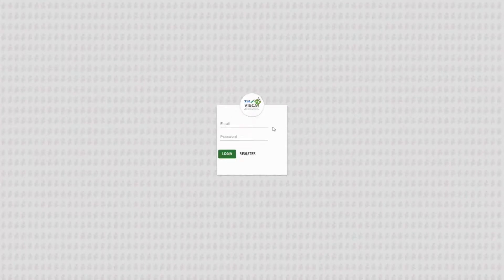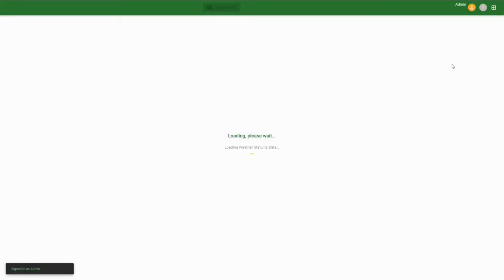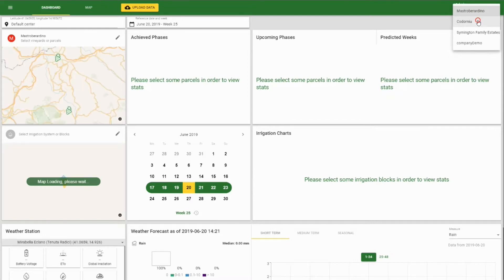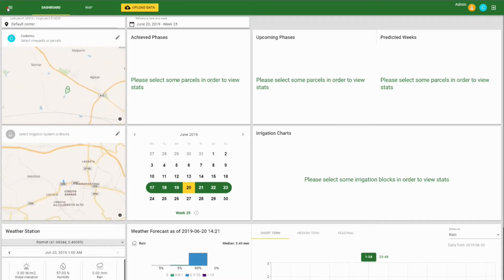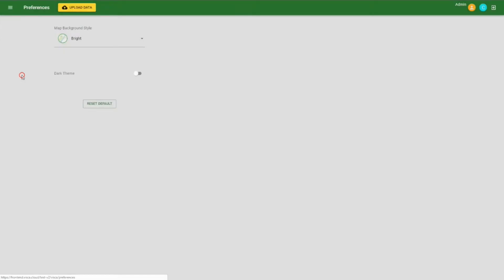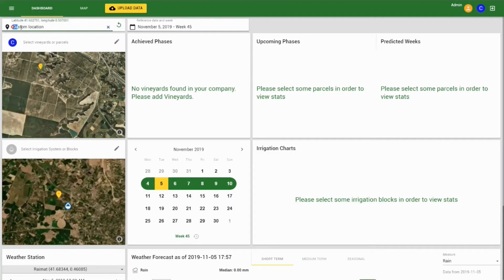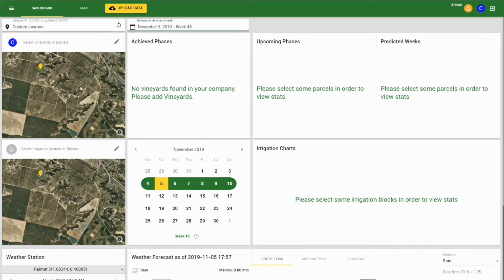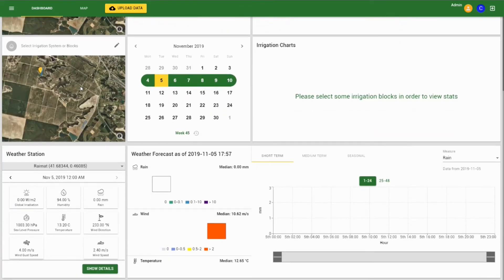VISCA DSS Tutorial #1: Introduction (Dashboard) (Interface version #1)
The aim of VISCA Decision Support System (DSS) is to integrate climate and agricultural models with farmers’ management specifications in order to design short practices, medium- and long-term adaptation strategies to climate change.

In this video, an introduction to the DSS and its integrated dashboard with the 3 main layers (widgets) is explained for the first version of VISCA DSS interface. The interface has been updated and it is explained on VISCA